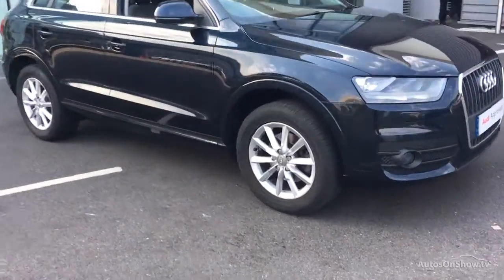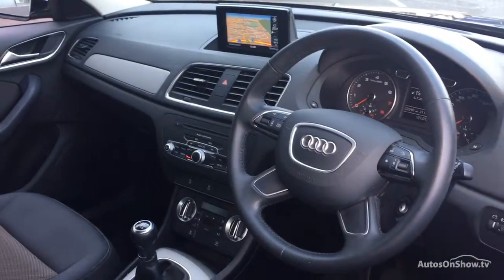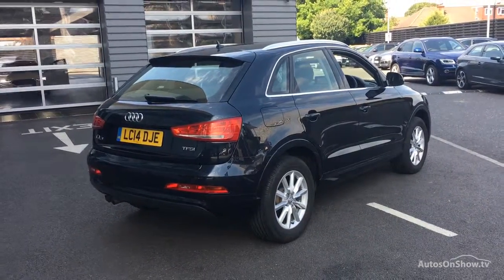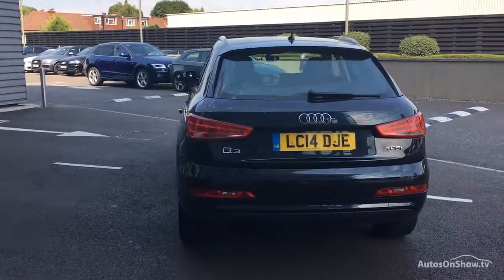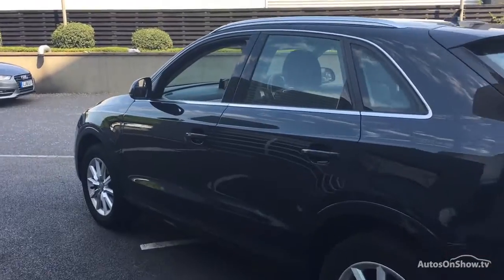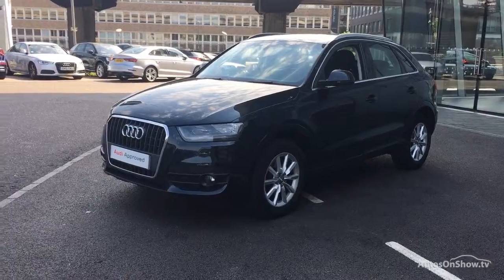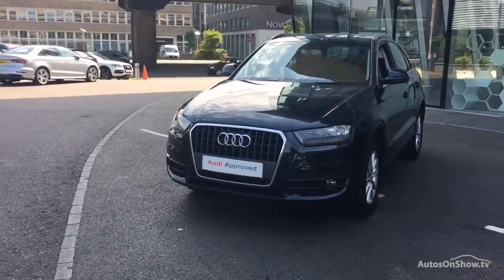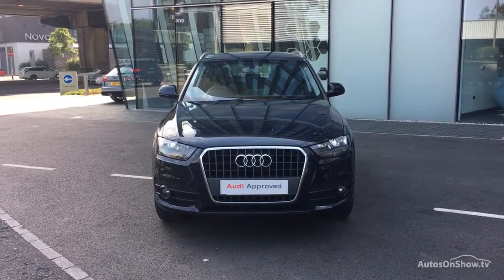LC14DJE AUDI Q3 TFSI SE BLUE 2014, West London Audi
2014 AUDI Q3 TFSI SE ESTATE PETROL, in BLUE